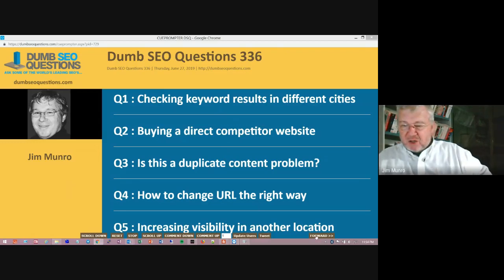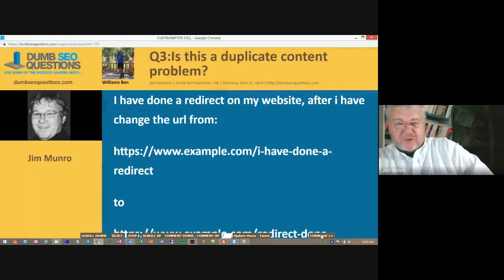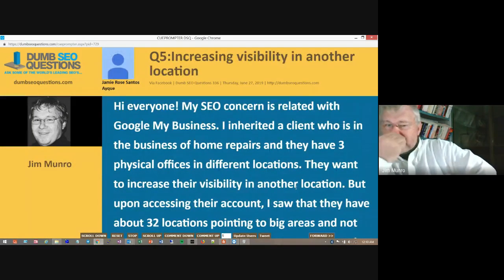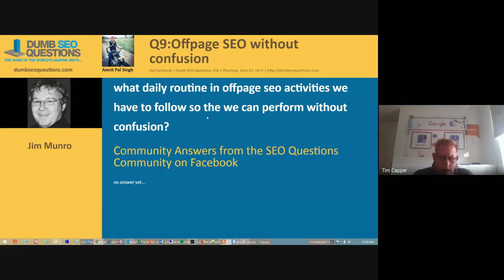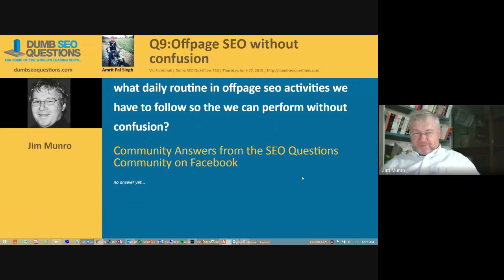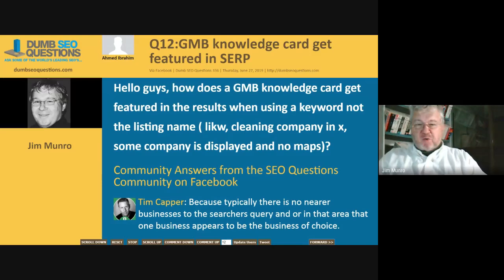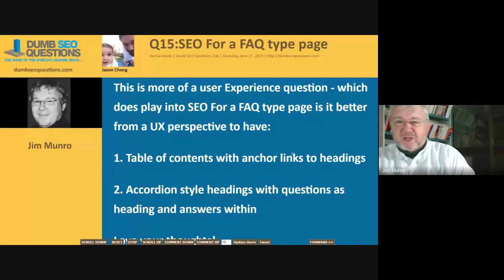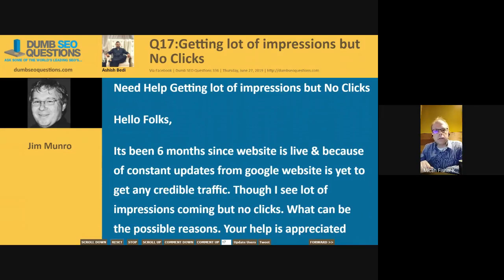Dumb SEO Questions 336.